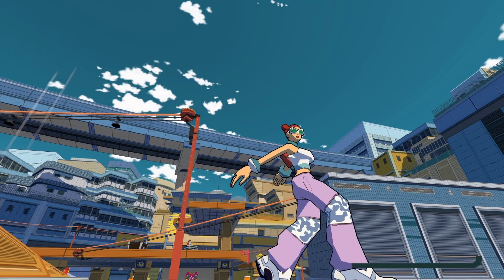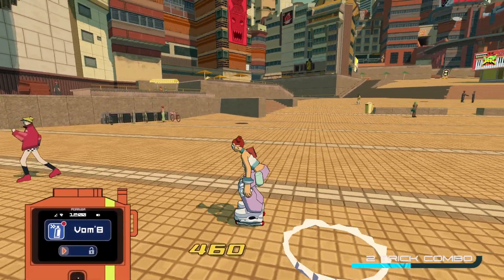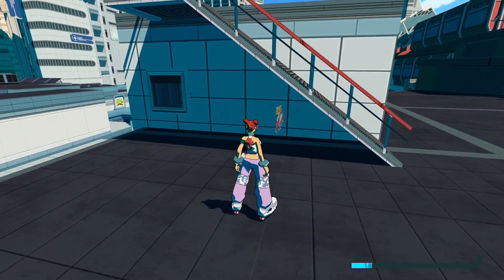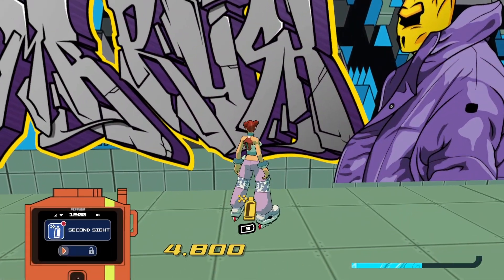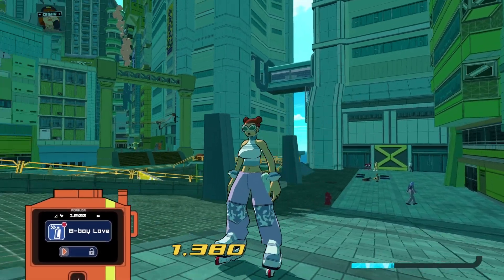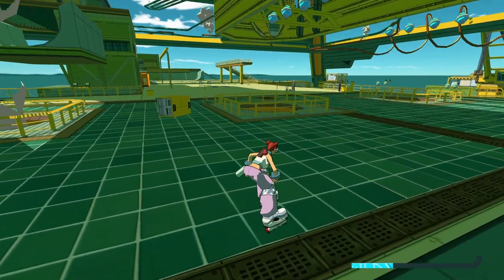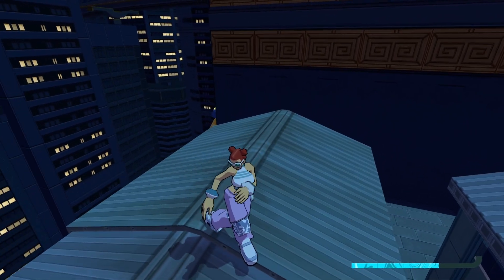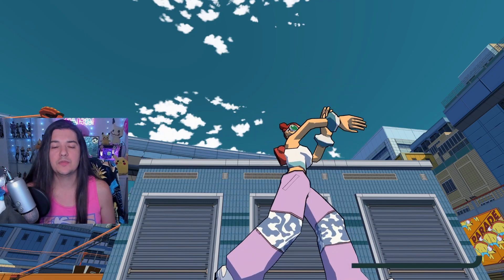Bomb Rush CyberFunk - ALL GRAFFITI SPRAY/ART LOCATION GUIDE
Hope this video helps you collect all the amazing art pieces in this game! I had alot of fun going through the world and collecting these graffiti sprays. Which one is your favorite? Any of them particularly hard to find casually? Let me know! Huge thanks to Fido and BladexAnarcy on Steam for their guide, here's the link to that!